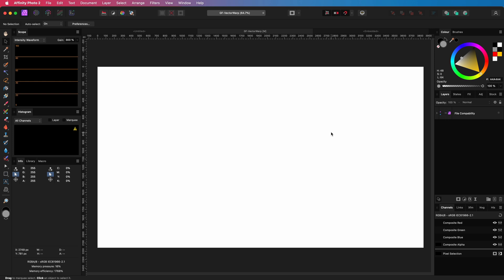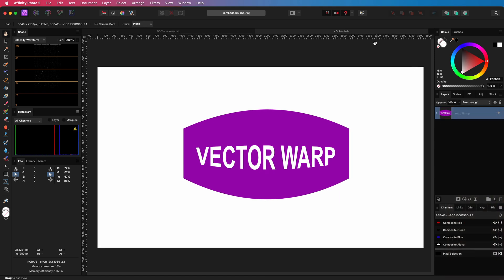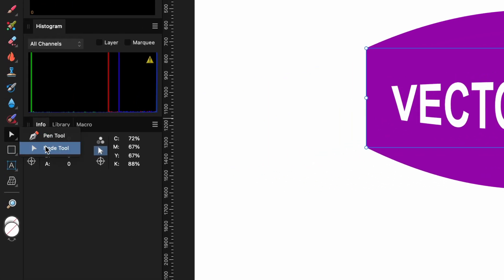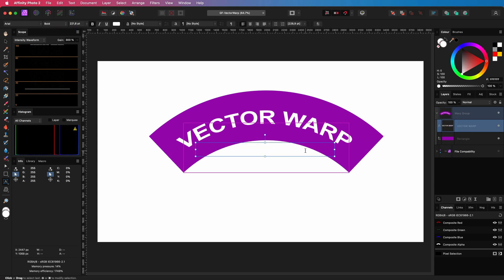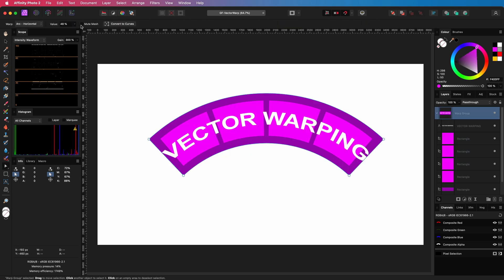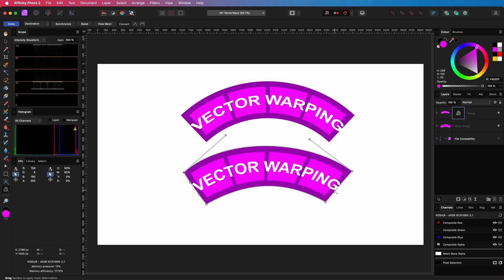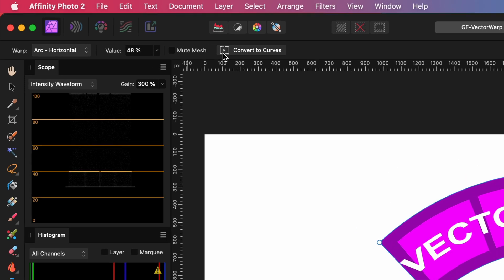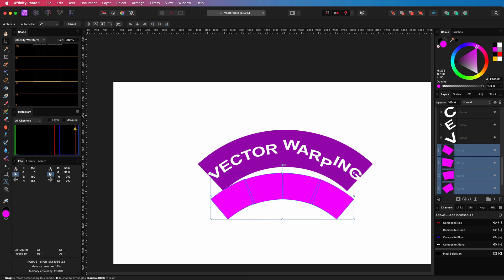Affinity PHOTO 2 Vector WARP Group option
In this quick video, i will share how you can get a vector warp group (as in Affinity Designer) in a photo file and how you can modify it.

Here is the link to the .afphoto file (in zip) which you can use if you don't have Designer.